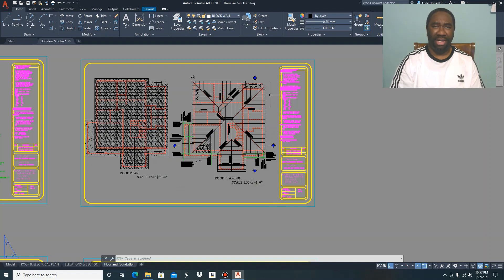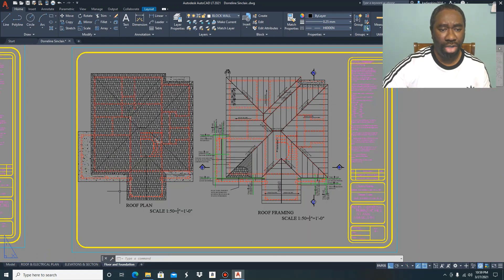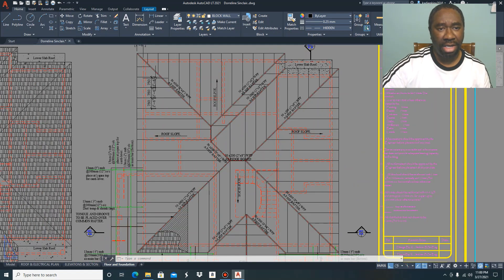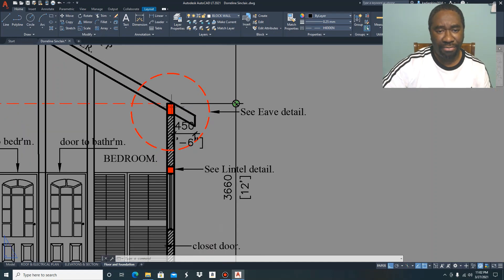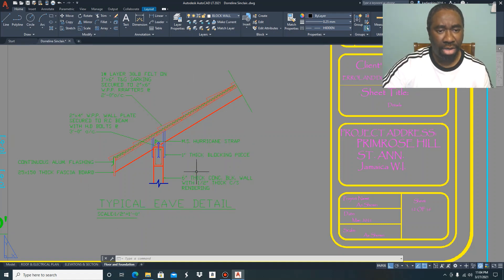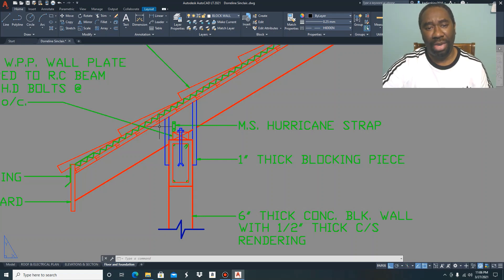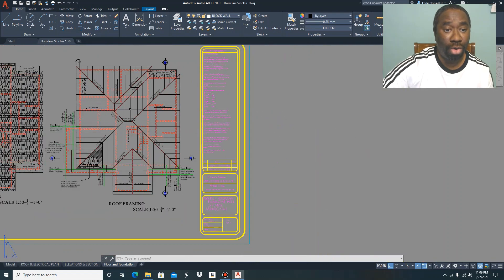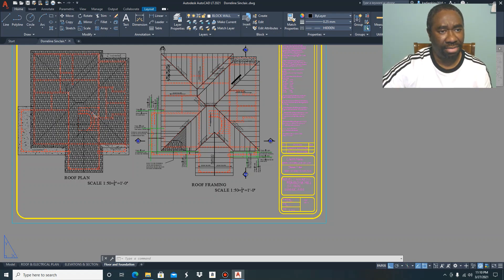How to read Roof and Roof framing Plan.